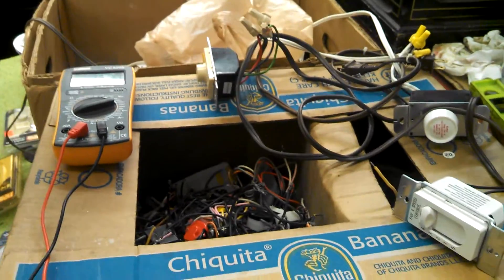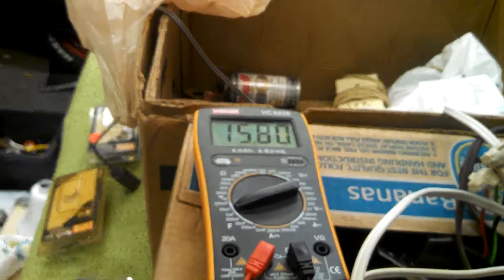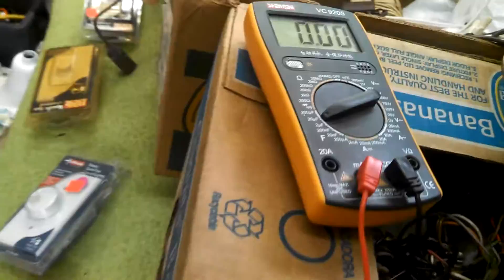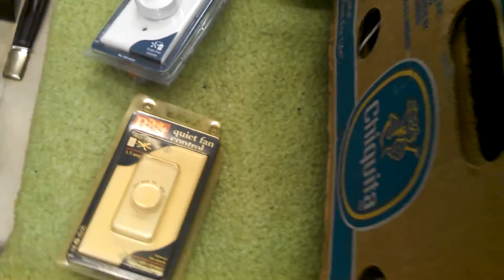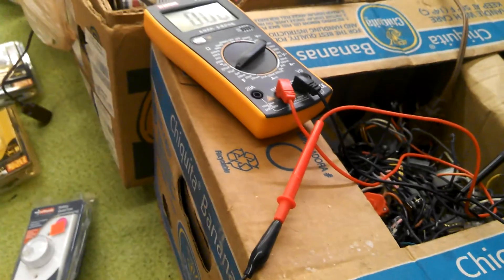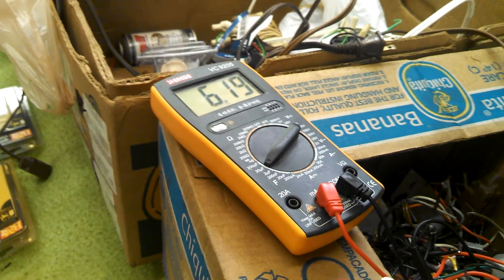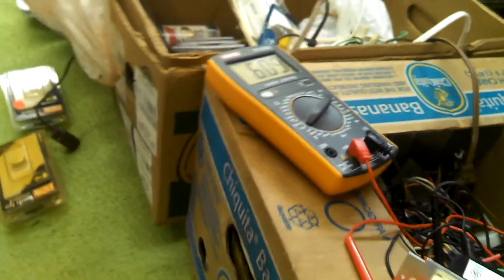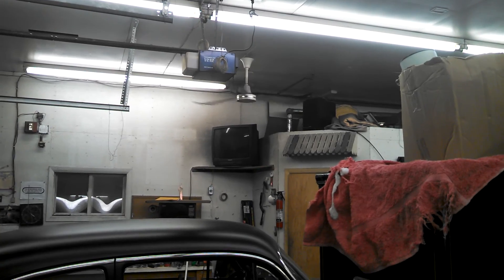Testing various ceiling fan wall controls with a capacitance tester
. I test a Fasco four speed control, a commercial grade slider control, a Casablanca W-40 control, a Craftmade control, and a Do-It-Best control to see what capacitor values they use to derive their speeds.  The lower the values, the slower the speeds. &nbsp;
&nbsp;